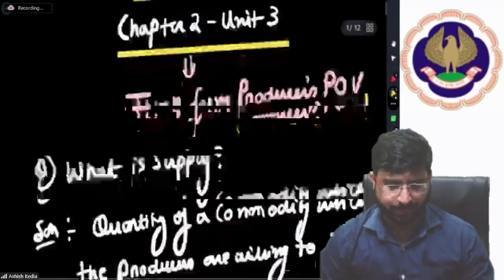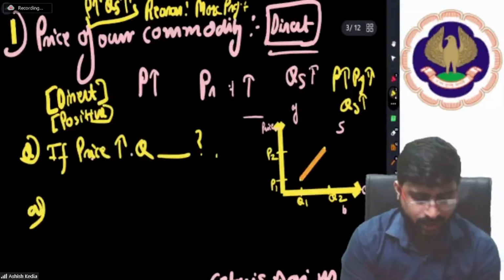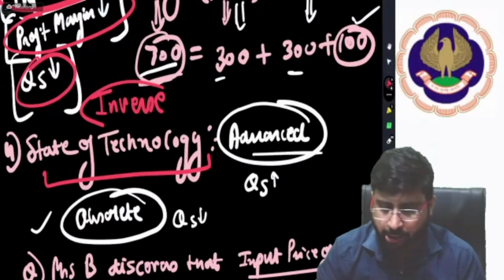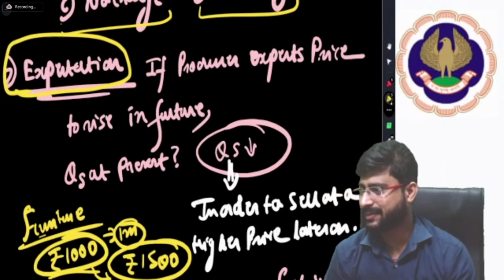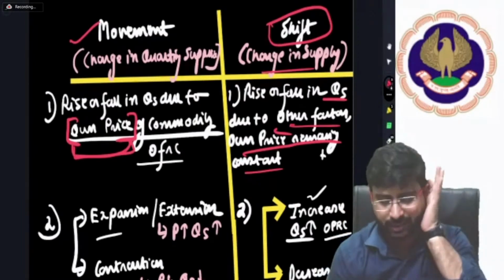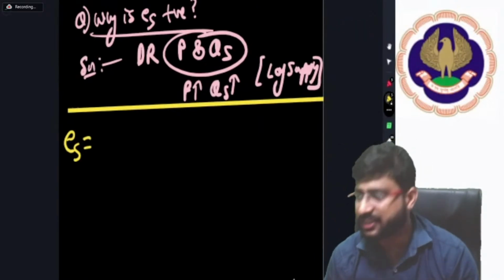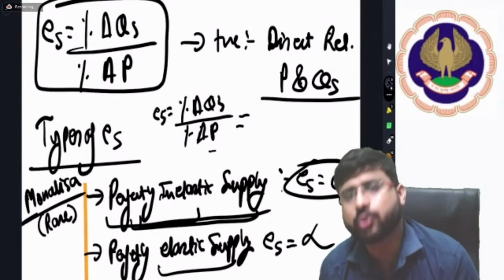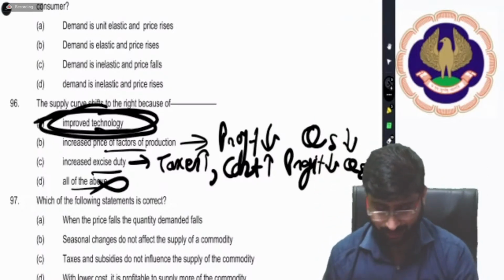Foundation Paper 4: Part-I:BE | Topic: Chapter 2: Unit 3 - Supply | Session 2 | 10 Feb, 2023